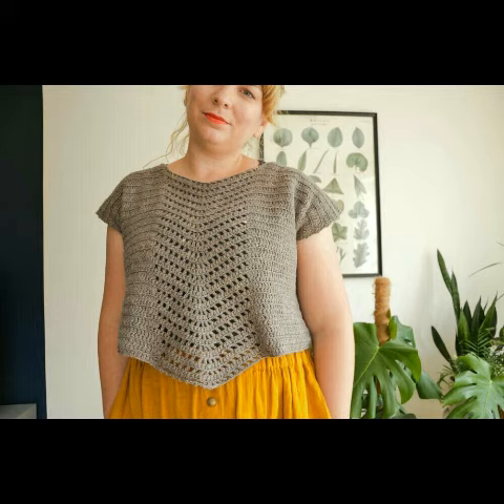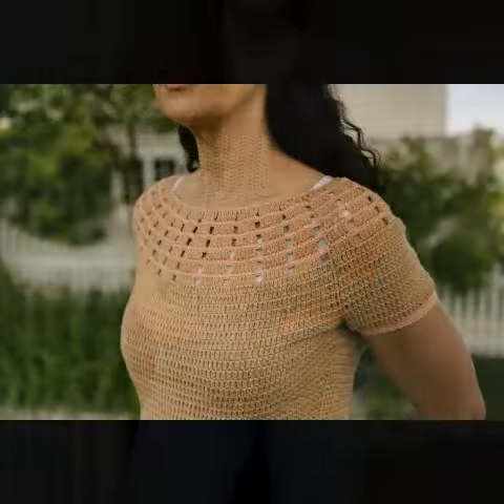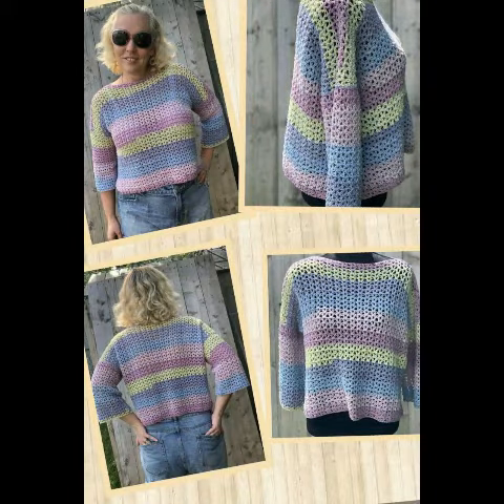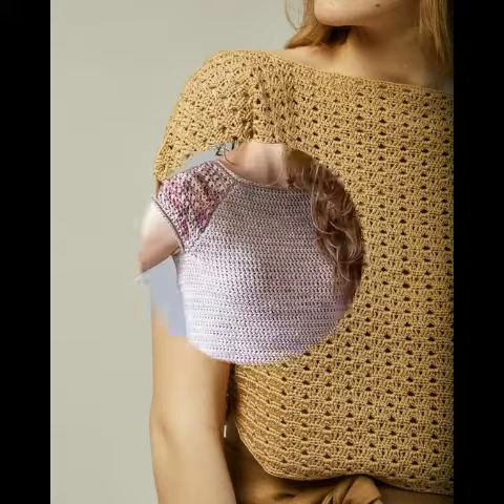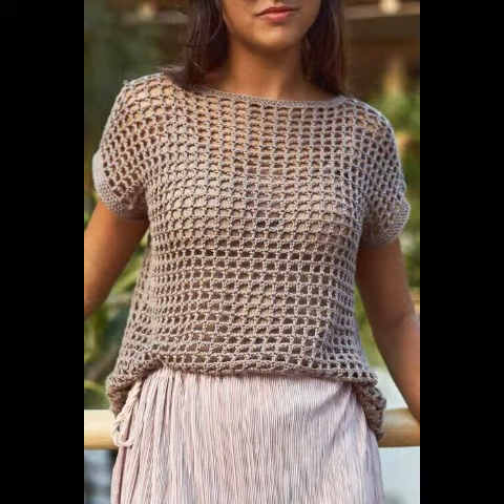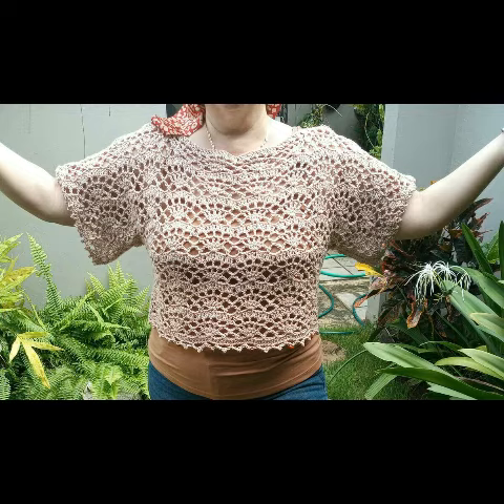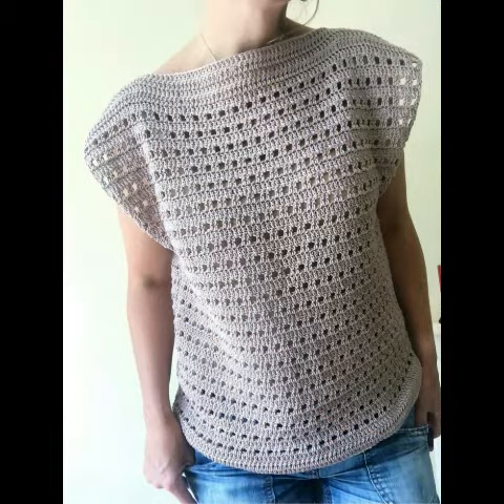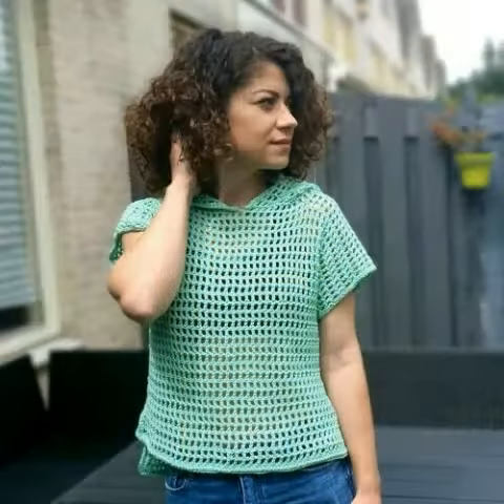super simple and easy to make crochet crop top sweater collection for girls